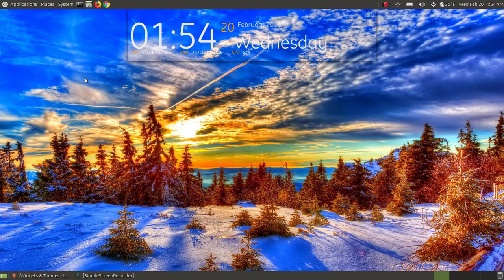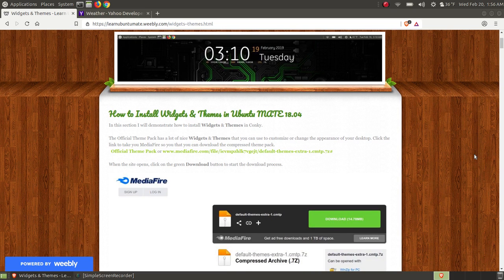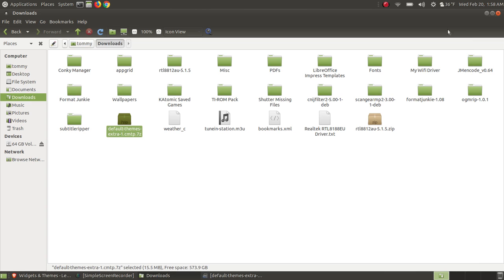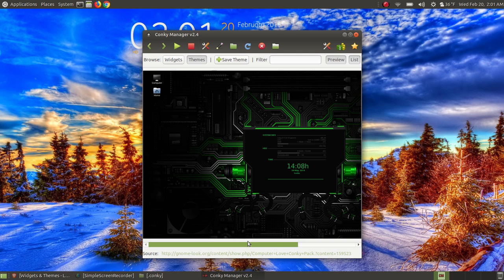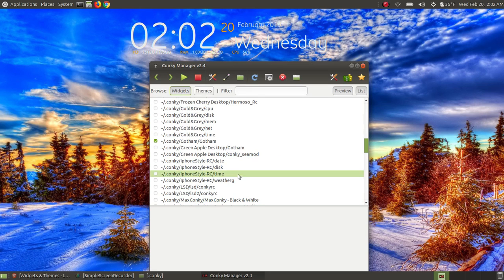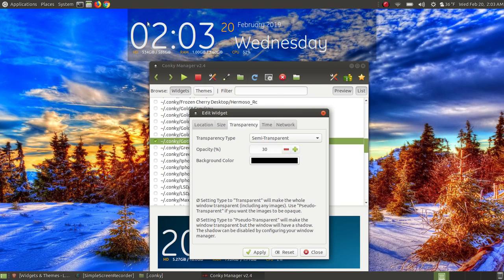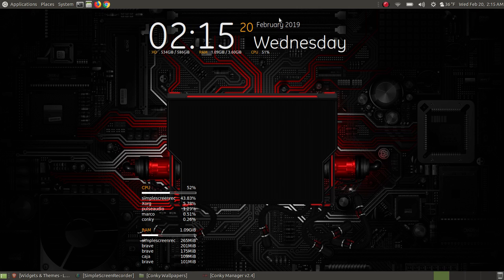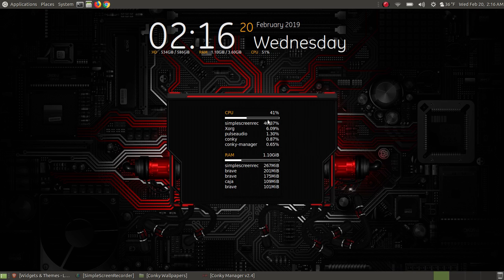How to Install Conky Widgets & Themes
In this video I demonstrate how to install Conky Widgets and Themes in Ubuntu MATE 18.04.

I have the illustrated steps at:

How to Install Widgets & Themes in Ubuntu MATE 18.04